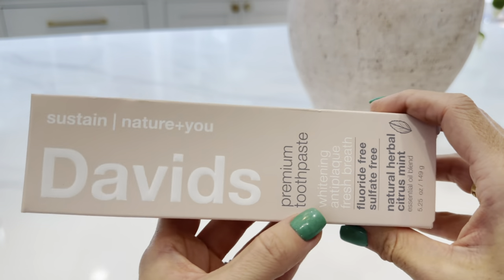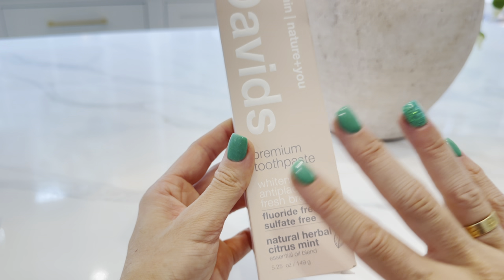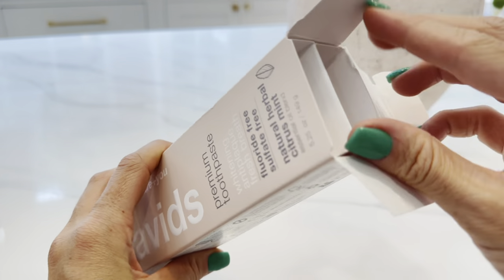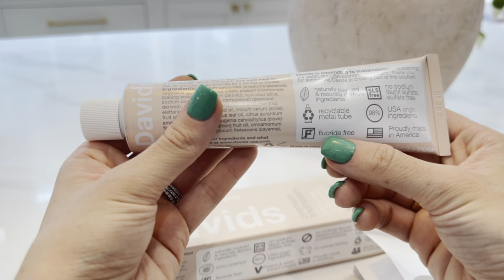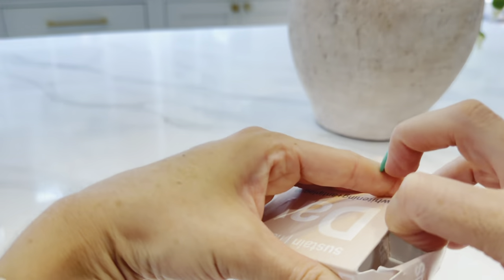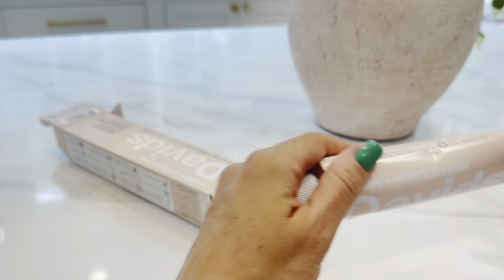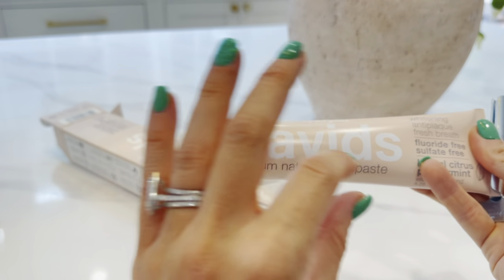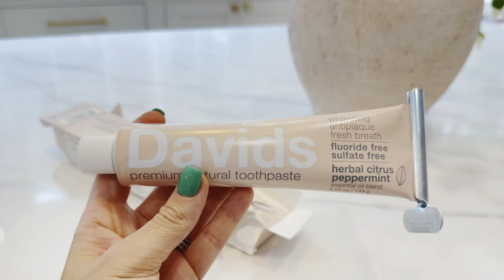Review: Davids Flouride-Free Whitening Toothpaste, Herbal Citrus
Welcome to our in-depth review of Davids Fluoride Free Toothpaste! If you're on a journey to better oral health with natural, effective, and sustainable products, you're in the right place. Today, we're diving into the details of Davids Natural Toothpaste, a top contender in the world of fluoride-free oral care.

**Product Overview:**
Davids Fluoride Free Toothpaste is designed for adults seeking a safer, more natural option for maintaining optimal oral health. This toothpaste packs a punch with its Teeth Whitening, Antiplaque, and Enamel Health-promoting features, all while being free from harsh chemicals like Sodium Lauryl Sulfate (SLS) and parabens.

**Ingredients and Clean Credentials:**
One of the standout aspects of Davids toothpaste is its commitment to clean, naturally derived ingredients. This toothpaste is EWG Verified, meaning it has passed rigorous standards for health and safety. It is also free from artificial flavors, colors, and preservatives, ensuring a pure brushing experience.

**Sustainability:**
Davids isn't just good for your mouth; it's good for the planet too. The toothpaste comes in a recyclable metal tube, a significant step away from traditional plastic packaging. Plus, Davids includes a metal tube squeezer to help you get the most out of your toothpaste, minimizing waste.

**Flavor Experience:**
The Natural Herbal Citrus Mint flavor offers a refreshing twist on the usual minty toothpaste. It's crafted from premium natural citrus, cinnamon, and mint oils, providing a unique and invigorating taste that keeps your mouth feeling fresh and clean.

**Oral Health Benefits:**
Davids Fluoride Free Toothpaste is formulated to support your mouth’s natural oral microbiome. It helps restore a healthy pH balance, aggressively combats plaque formation, and reduces existing plaque buildup. The toothpaste's micro polishing agents gently remove surface stains, which means you can achieve a brighter smile without the sensitivity associated with bleaching agents.

**Safety and Efficacy:**
This toothpaste has a Relative Dentin Abrasivity (RDA) rating of 101, which falls within the safe range per the American Dental Association (ADA). This makes it suitable for daily use, allowing for effective plaque removal and surface stain prevention while being gentle on enamel.

**Customer Experience & Company Highlights:**
Since its launch on February 5, 2020, Davids Fluoride Free Toothpaste has received rave reviews for its performance and sustainability. They have managed to maintain their loyal customer base by consistently providing high-quality products that align with eco-conscious and health-focused values.

**Comparison with Similar Products:**
When comparing Davids to other natural toothpaste brands, such as the Colgate Baking Soda and Peroxide Toothpaste Gel, it's clear that Davids stands out due to its vegan ingredients, absence of SLS, and dedication to sustainable packaging.

**Additional Davids Products:**
Many customers who choose Davids Fluoride Free Toothpaste frequently purchase other Davids products, like additional flavors or other oral care items within the same product line. This highlights the brand’s ability to meet diverse needs while maintaining consistency in quality and eco-friendliness.

**Conclusion:**
If you're looking for a toothpaste that combines effective oral care with natural ingredients and sustainable practices, Davids Fluoride Free Toothpaste is an excellent choice. It's more than just a toothpaste; it’s a commitment to better health for you and the planet. Try it out and experience the difference for yourself!